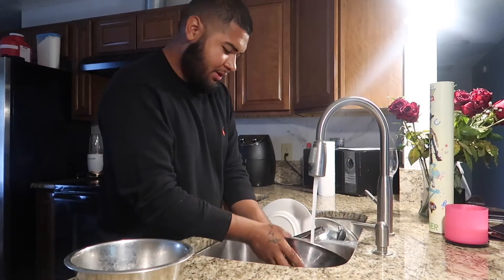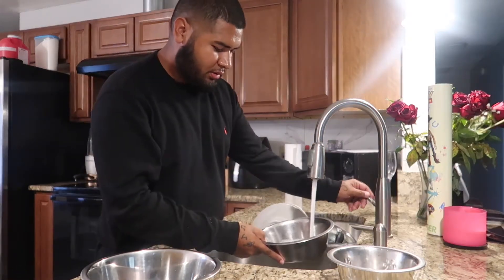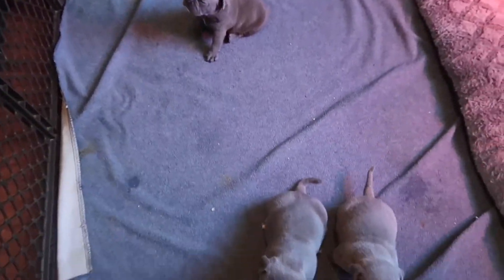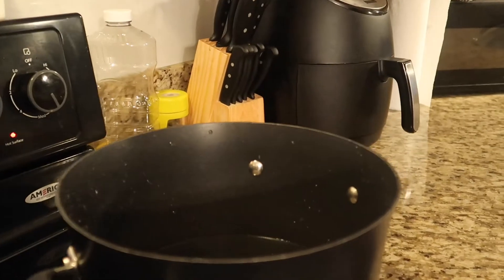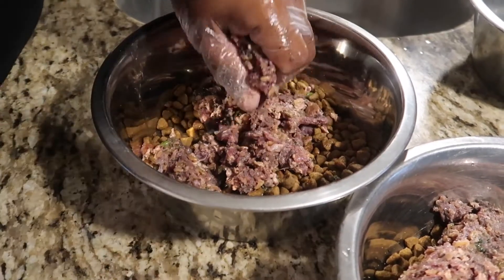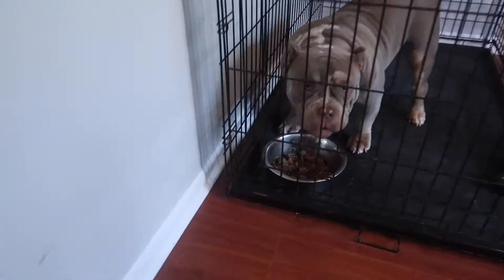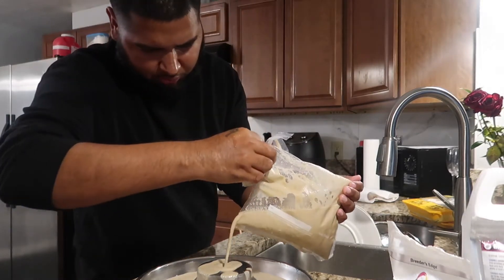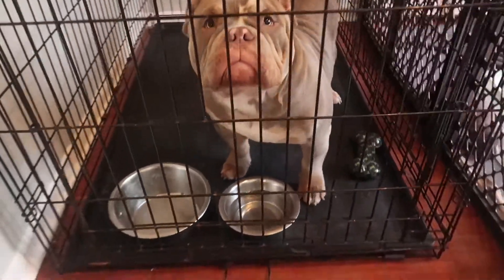Introducing 3 Week Pups To Puppy Mush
Central Florida Dog Breeder